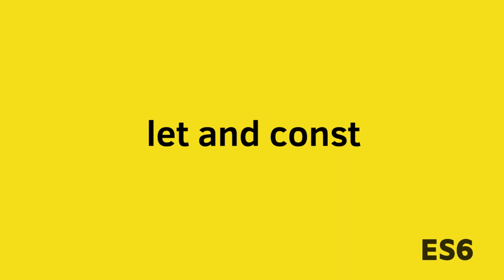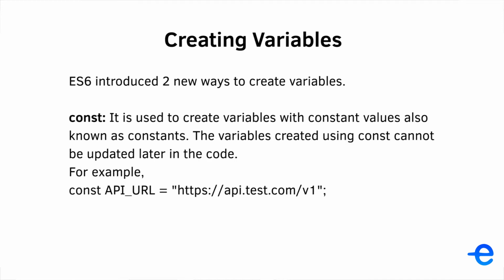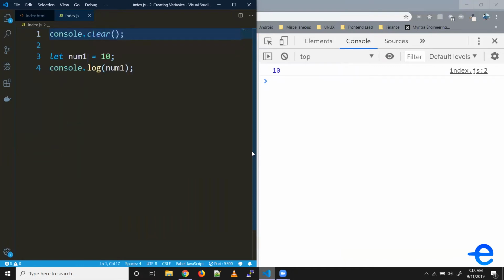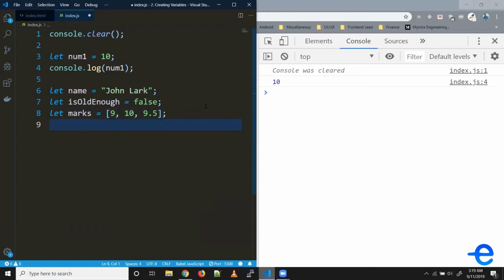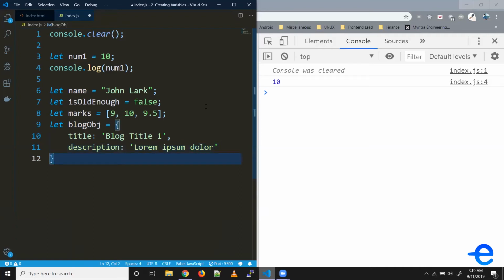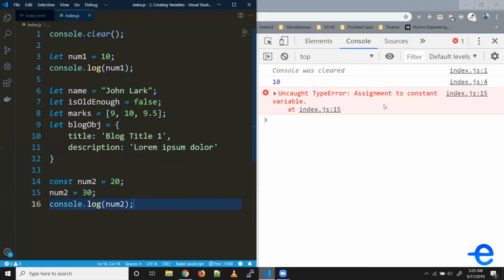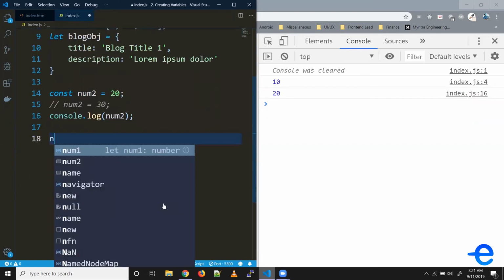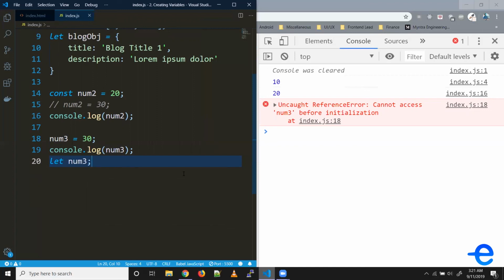ES6 - Variable Creation using "let" and "const"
Hey guys, in this video we will learn about variable creation using the let and const keyword provided by ES6.